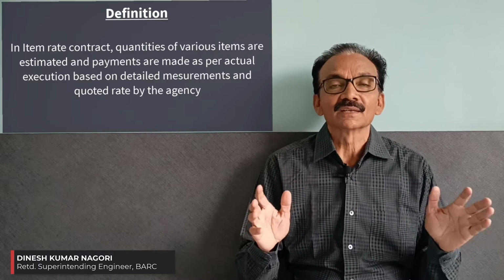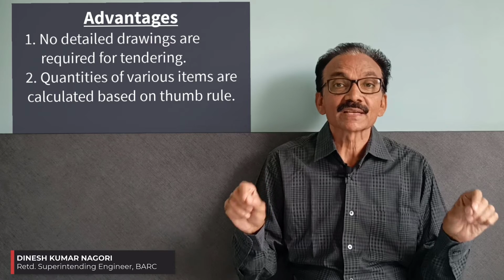Item rate Contract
In this video, I discuss the definition, advantages and disadvantages of Item rate contract.